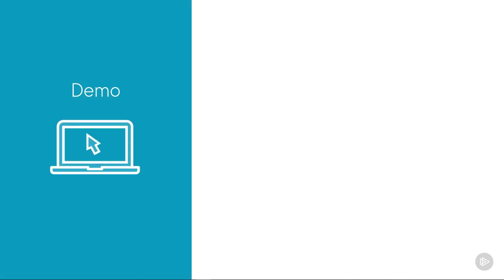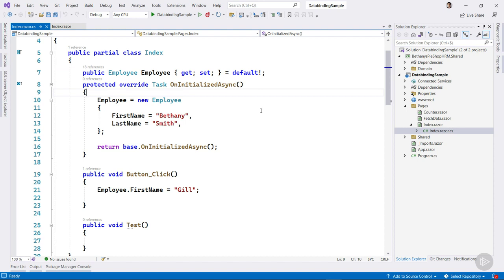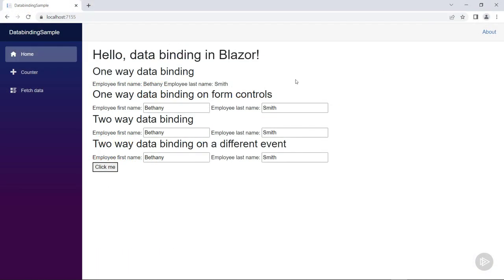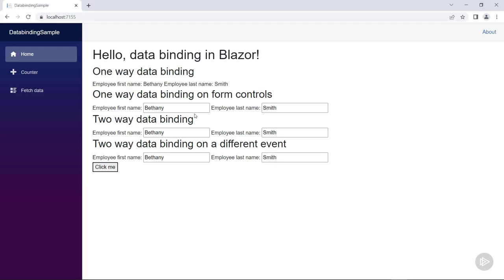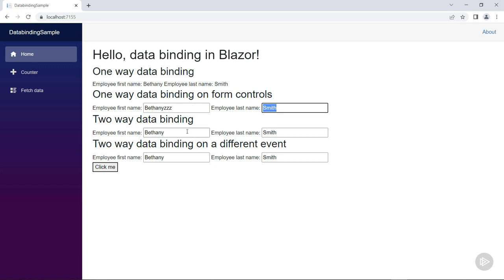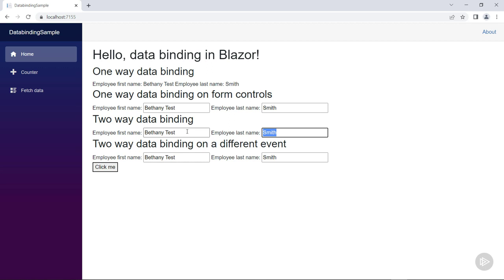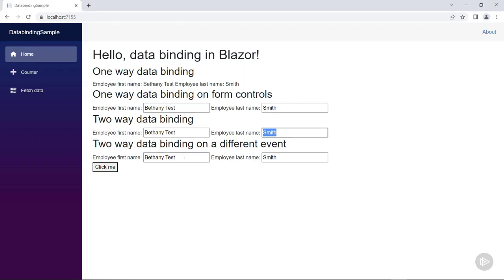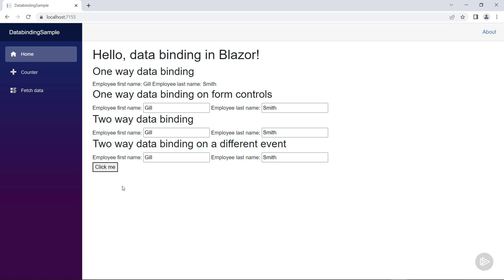02 Demo Working with Data Binding